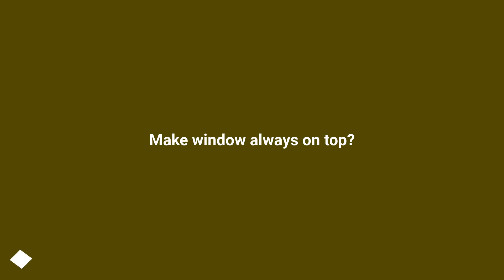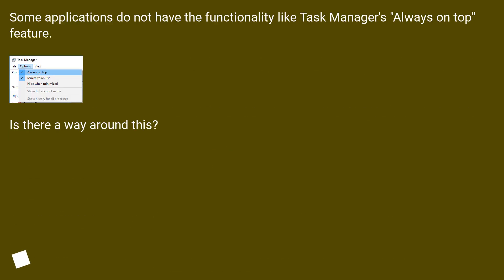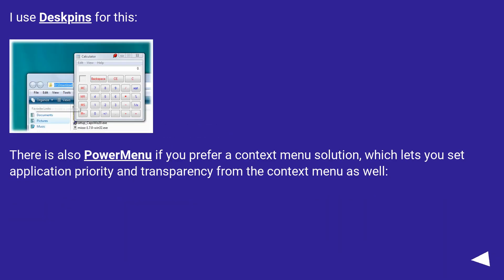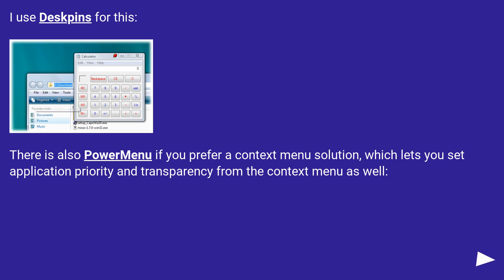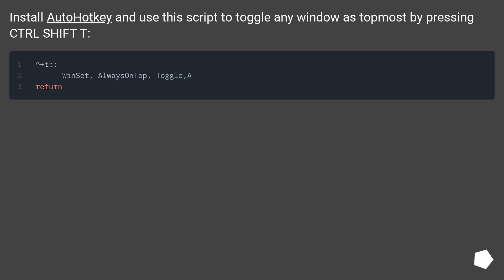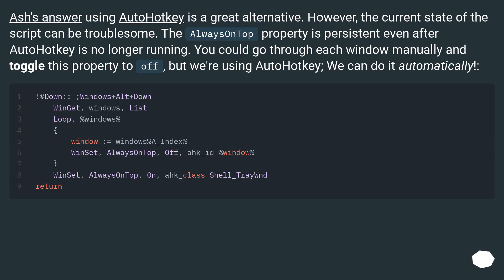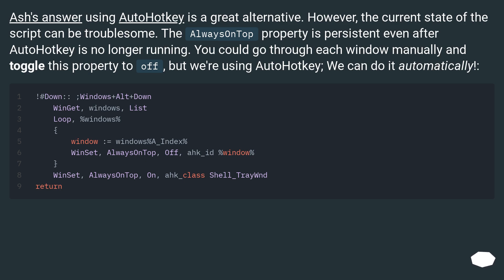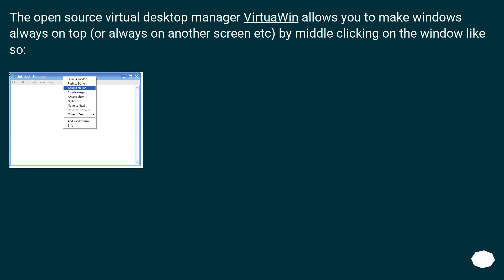Make window always on top?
Chapters
00:00 Question
00:25 Accepted answer (Score 49)
00:57 Answer 2 (Score 36)
01:15 Answer 3 (Score 6)
01:52 Answer 4 (Score 4)
02:16 Thank you